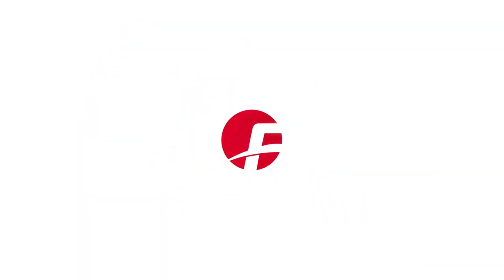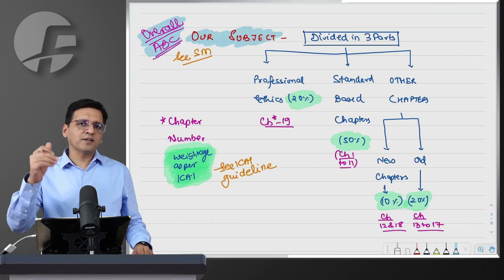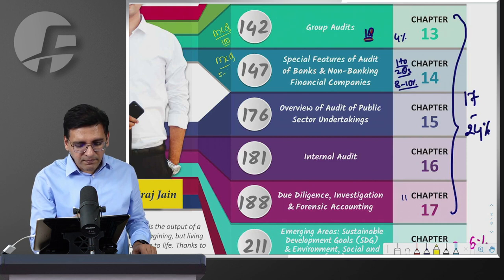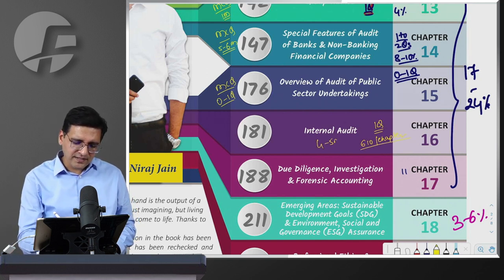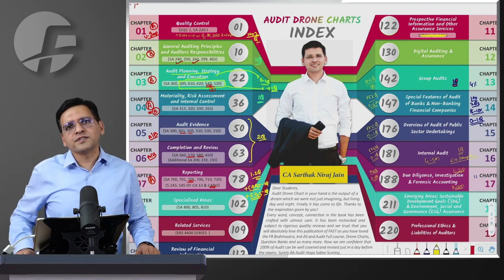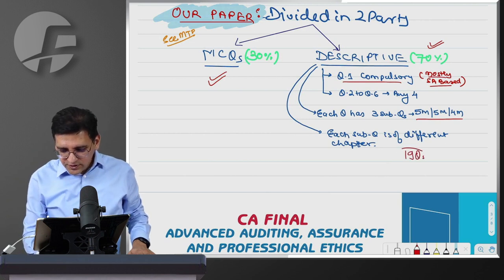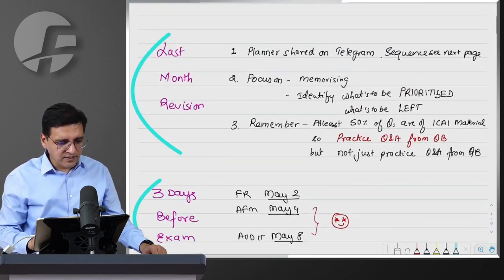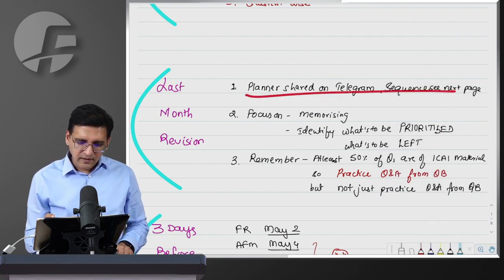CA Final AUDIT | ABC Analysis for May 24 | Imp Questions | LMR | CA Sarthak Jain